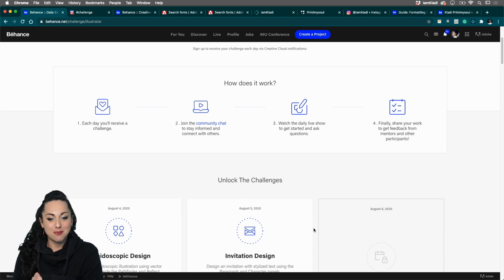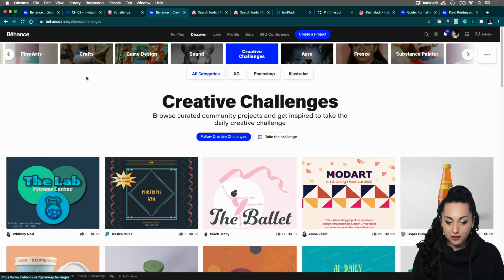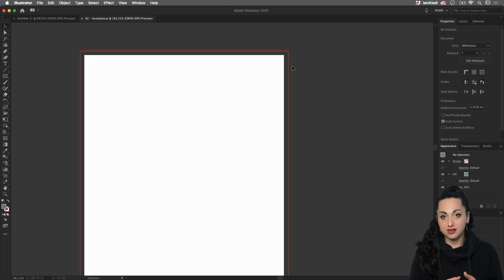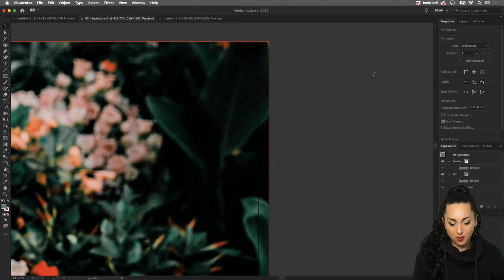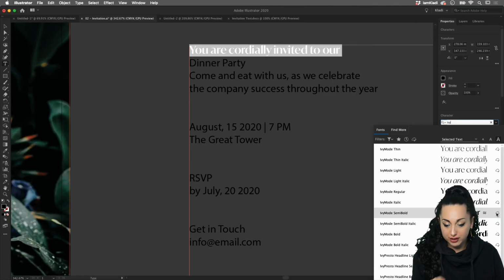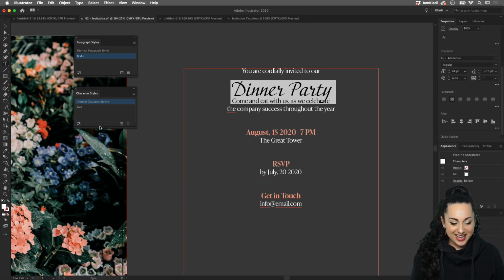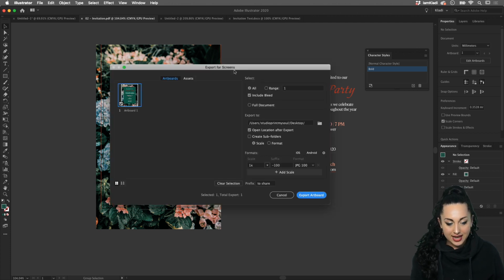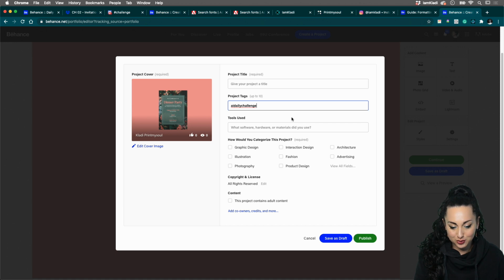Illustrator Daily Creative Challenge - Invitation Design | Adobe Creative Cloud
Challenge: Design an invitation with stylized text using the Paragraph and Character panels.

Join your host each morning at 11:30am PT to learn how to approach each challenge using Adobe Illustrator. Complete 9 challenges by Friday, August 14th and you’ll be on your way to sharpening your skills. Get your questions answered, see what the community is creating and get feedback on your work!